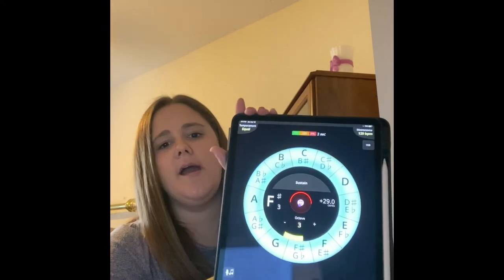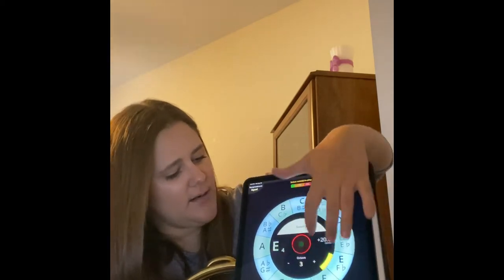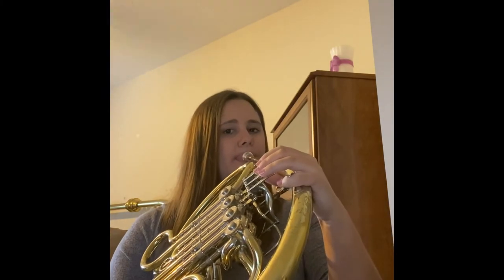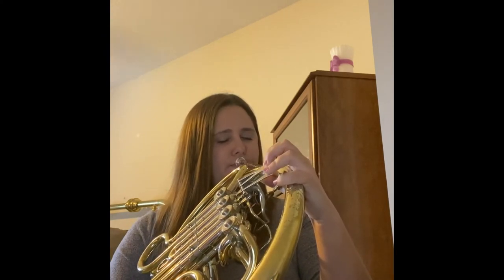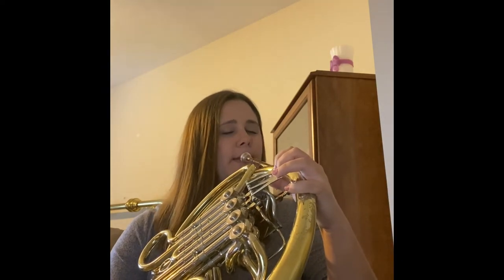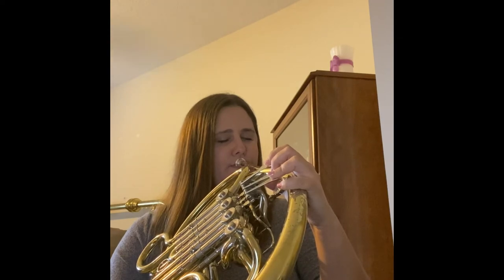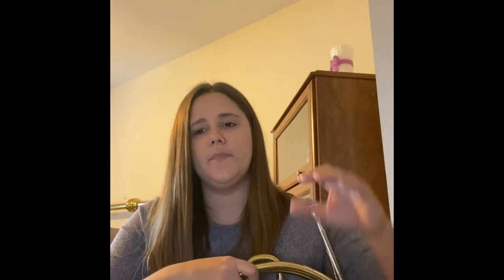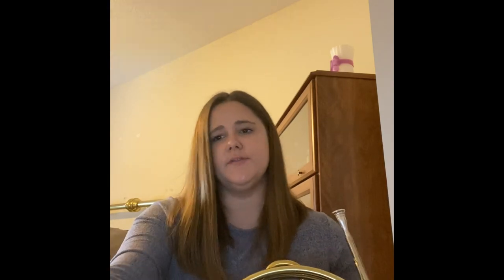French Horn Instruction - Warm Up Routines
In this instructional video, Palm Beach Symphony french hornist Amber Dean explores warm up routines for French horn players.